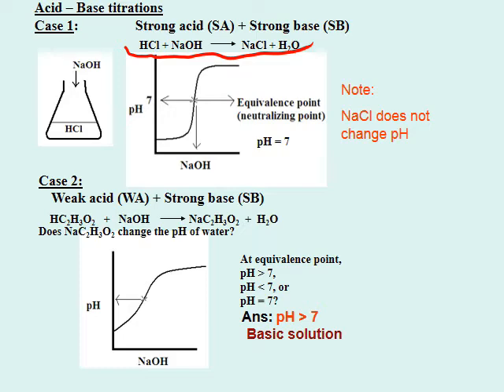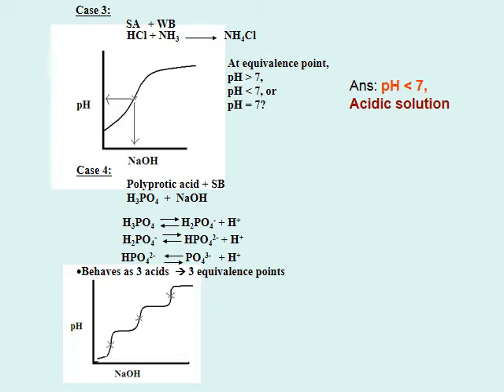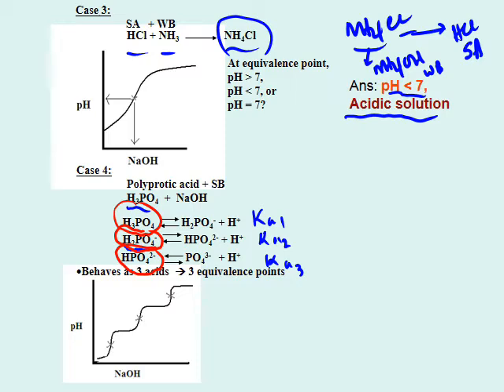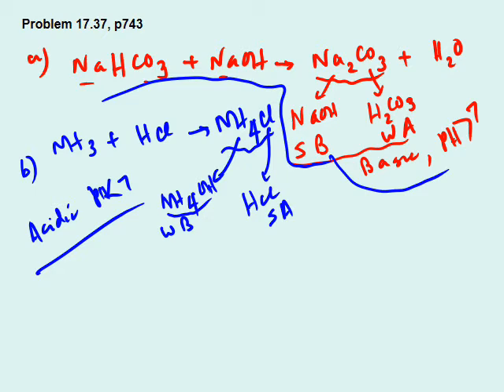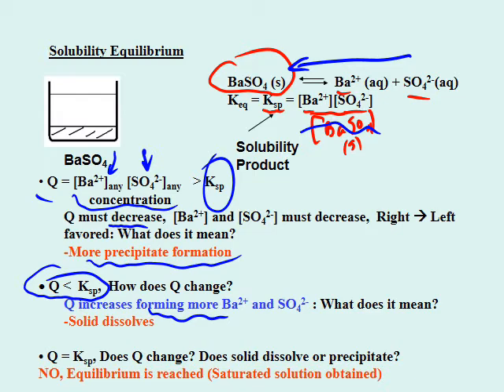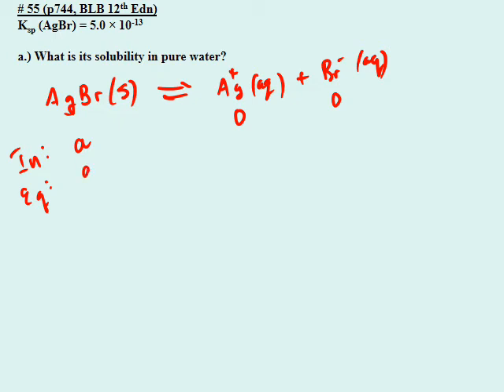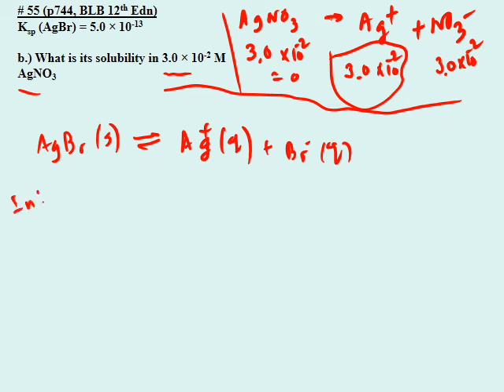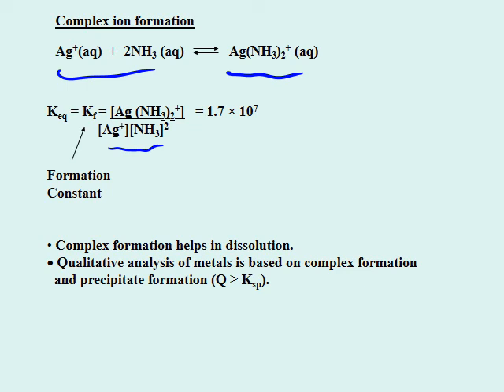C112 Ch 17-3 (pH titr, Solubility calc)